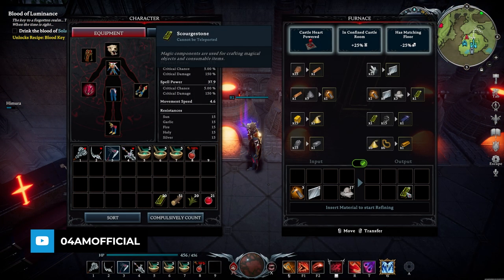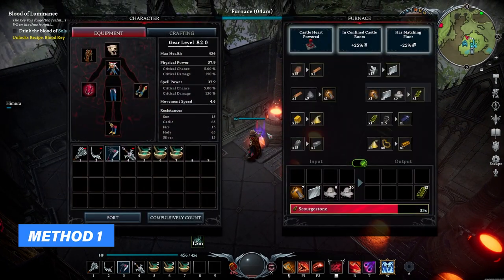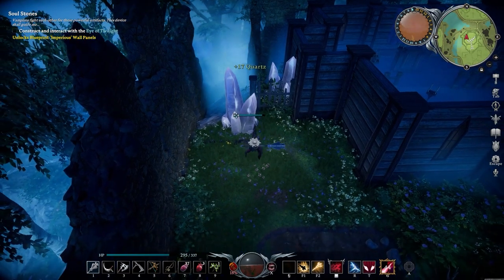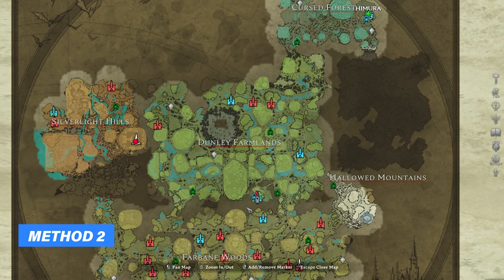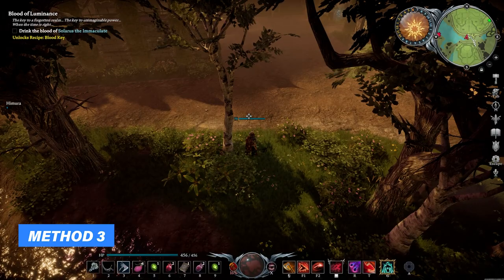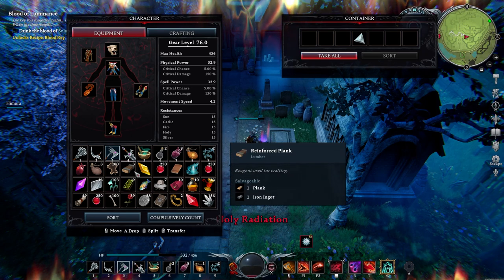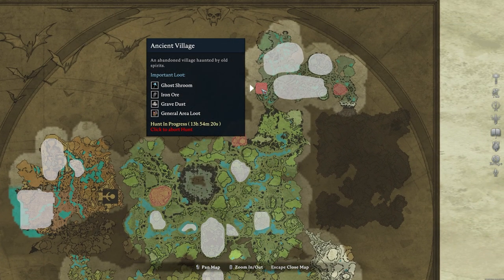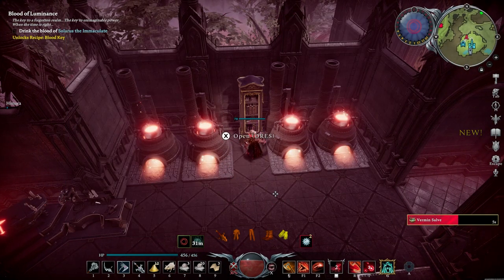V Rising - FASTEST Scourgestone Farming Guide: Best & Secret Methods To Get ALL You Ever Need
Scourgestone is one of the most importance resources in V Rising! This is my ultimate guide for it, in which I show you my top 4 ways to get all the Scourgestone you will ever need. I will share 3 quick farm methods for Scourgestone as well as a Secret loot area. These are hands down the fastest ways to get all the Scourgestone you need to craft Holy Resistance Potions a lot faster as well as these Dark Silver Ingots for end game gear! Make sure to convert all your Glass, Grave Dust and Whetstone into Scourgestone at the base when doing
something else!

0:00 Intro
0:36 Method 1
1:13 Get Glass FAST
1:58 Method 2
2:39 Method 3
3:32 Method 4
4:45 Outro

04AM